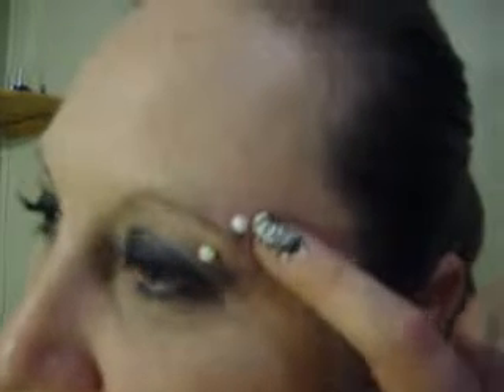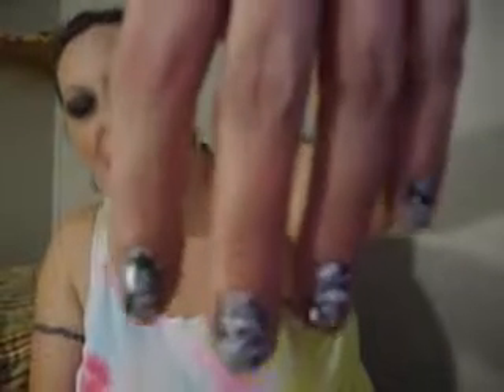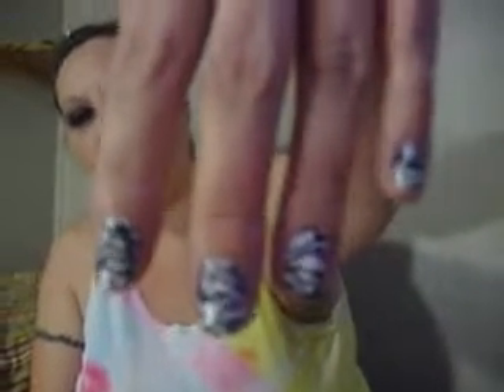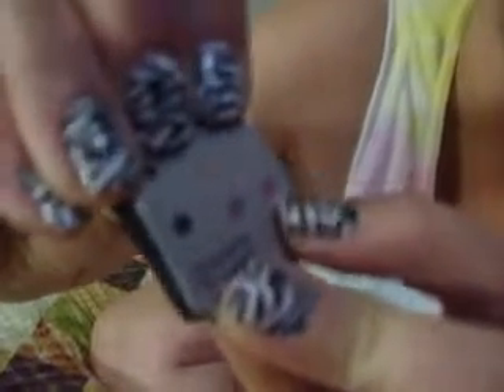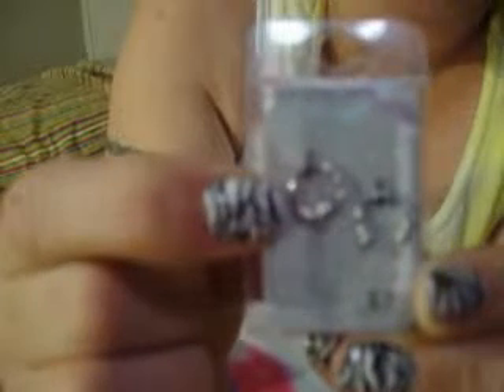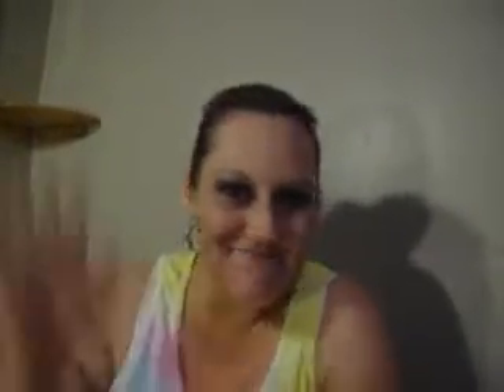My Tiny Mini Haul!!!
Just a couple of things that I picked up at Walmart, but I was very excited about.